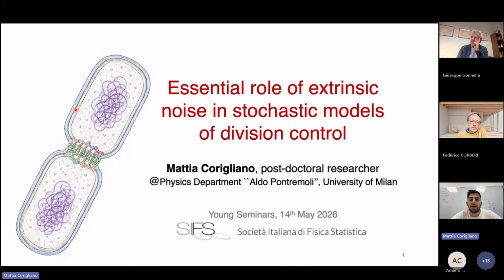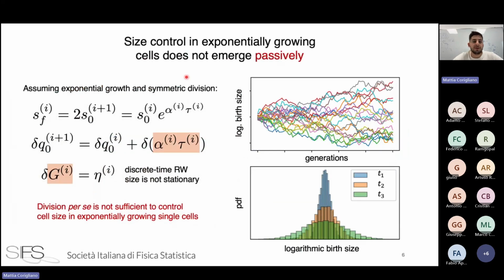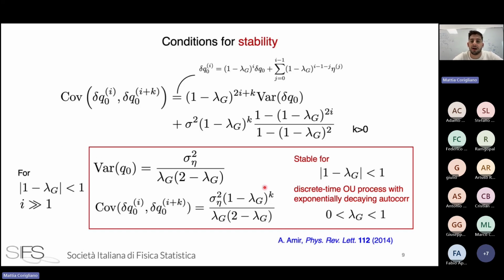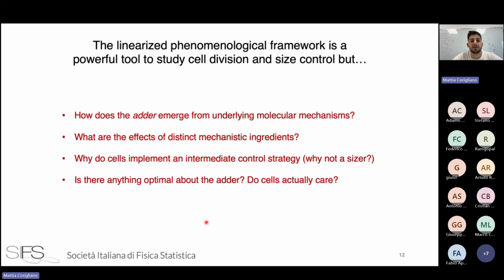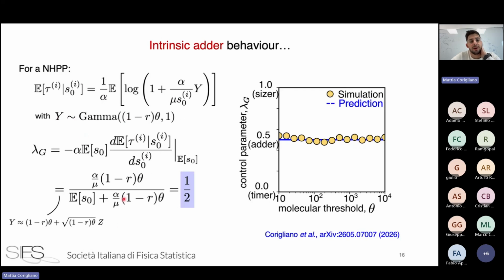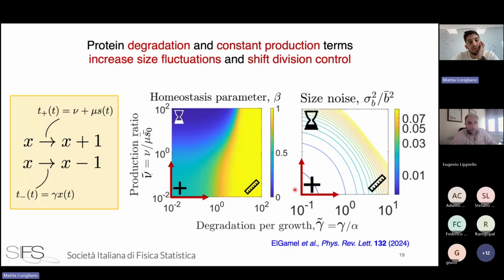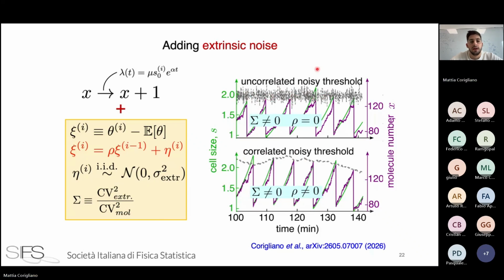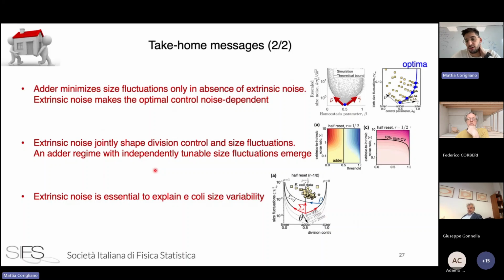Extrinsic Noise in Cell Division Control - Mattia Corigliano - University of Milano Statale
Essential Role of Extrinsic Noise in Stochastic Models of Cell Division Control​
Mattia Corigliano, University of Milano Statale​

ABSTRACT
Maintaining a stable and narrowly distributed cell size is increasingly recognized as a fundamental requirement for cellular function [1].
How such control is achieved in exponentially growing cells is an outstanding problem [2-3], as stochastic fluctuations in growth and division processes would, in the absence of regulation, naturally lead to unstable size distributions [4]. Exponentially growing cells must therefore actively control cell division with high precision.
This process has been extensively studied within linearized frameworks that couple fluctuations in division timing and initial cell size [4–5], revealing universal division-control strategies and statistical properties shared across diverse organisms. However, our understanding remains largely phenomenological: while these approaches allow us to characterize stable size distributions and to test competing models of division control, they do not explain how the observed division-control laws and size fluctuations emerge from underlying molecular control mechanisms and noise sources.
To address this gap, I will present analytical results for a stochastic threshold–accumulation model [6] in which a size-dependent divisor protein triggers division upon reaching a noisy, autocorrelated threshold. Within a unified framework, this model captures the combined effects of intrinsic and extrinsic noise, together with key mechanistic parameters such as protein reset and threshold memory, highlighting the essential role of extrinsic noise in shaping both division control and size fluctuations [7].

REFERENCES
[1] M. B. Ginzberg, R. Kafri, and M. Kirschner, Science, 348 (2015)
[2] N. Rhind,  Current Biology, 31 (2021)
[3] S. Xie, M. Swaffer, and J. M. Skotheim,  Annu. Rev. Cell Dev. Biol., 38 (2022)
[4] A. Amir, Phys. Rev. Lett. 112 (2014)
[5] J. Grilli, M. Osella, A. S. Kennard, and M. C. Lagomarsino, Phys. Rev. E. 95 (2017)
[6] M. ElGamel and A. Mugler, E, Phys. Rev. Lett. 132, (2024)
[7] M . Corigliano, et al., manuscript in preparation